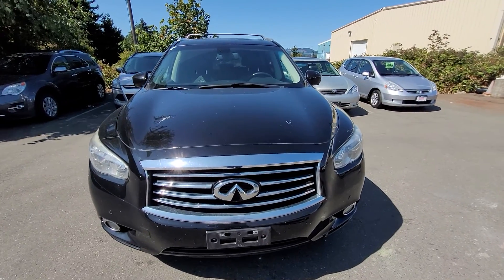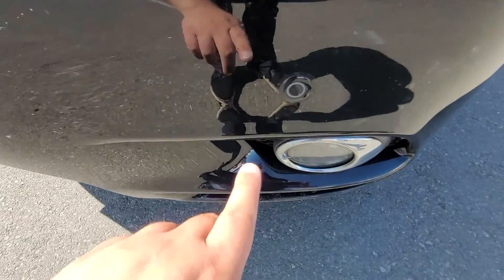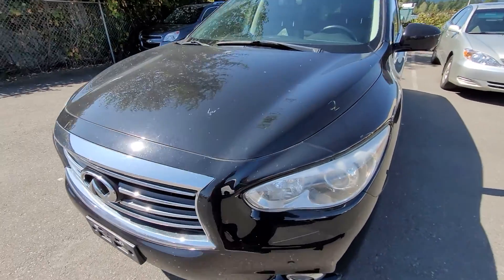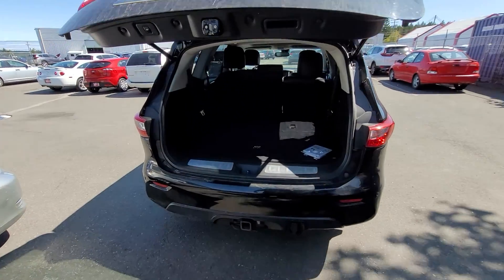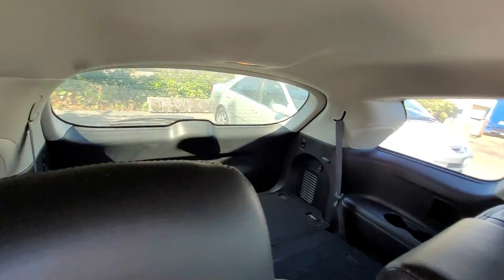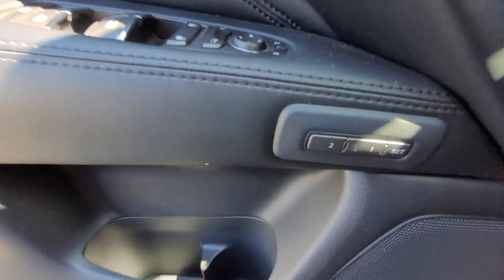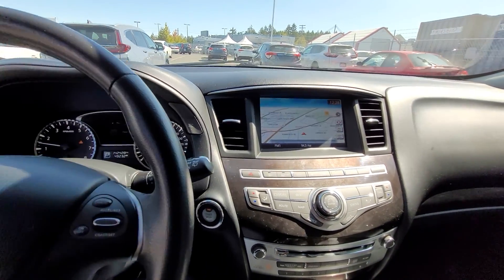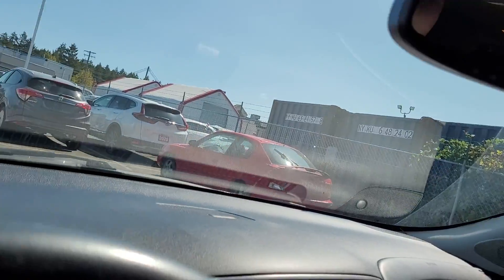2014 Infinity QX60 - Nanaimo Honda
for Sheila